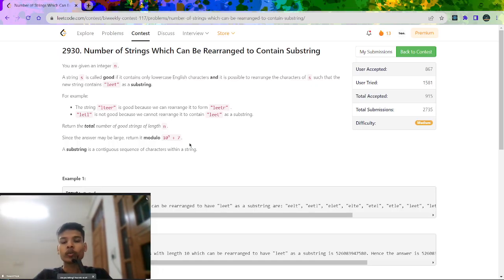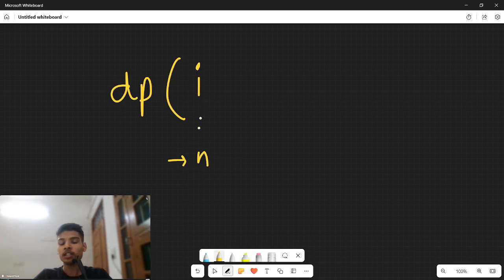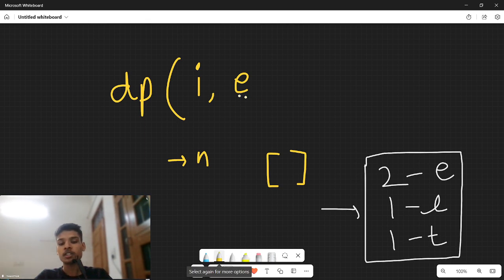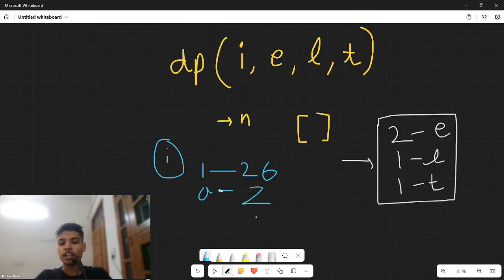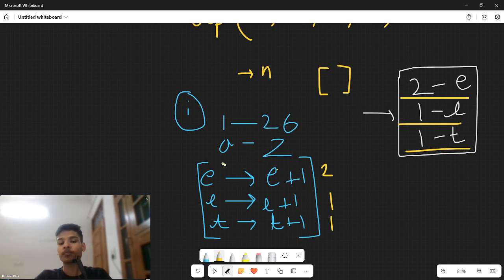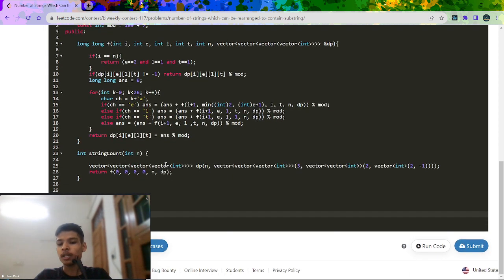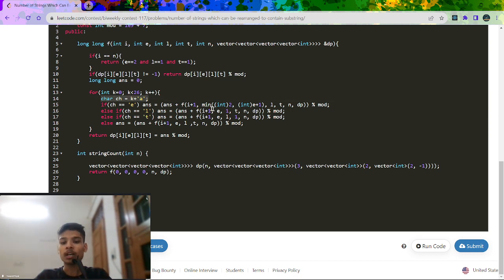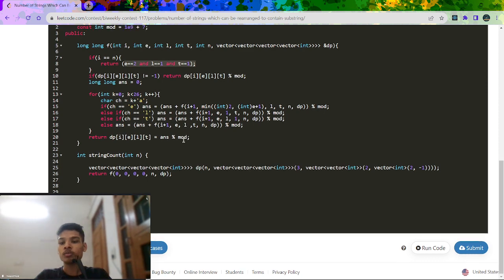2930 Number of Strings Which Can Be Rearranged to Contain Substring | Biweekly Contest 117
2930. Number of Strings Which Can Be Rearranged to Contain Substring | Biweekly Contest 117